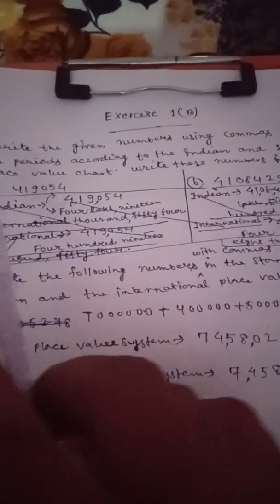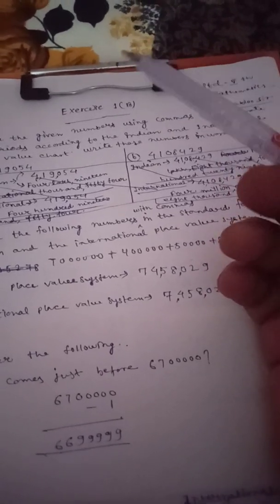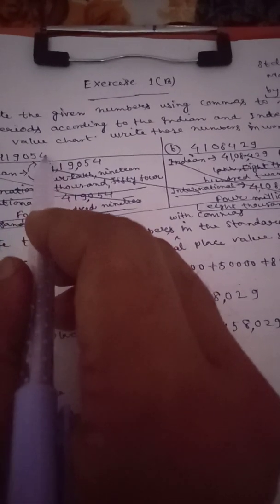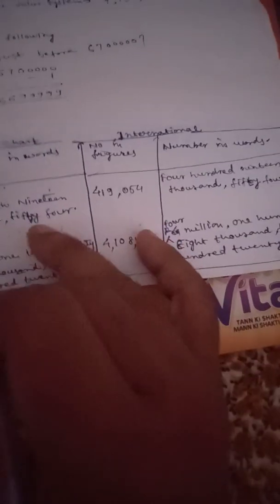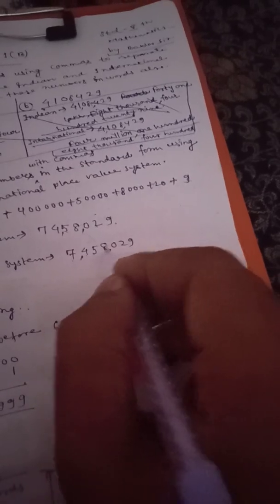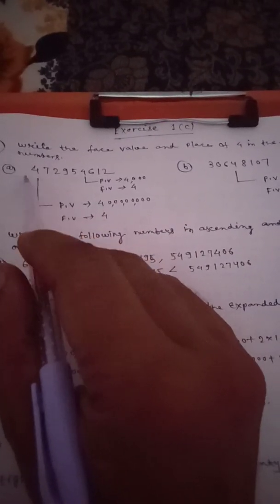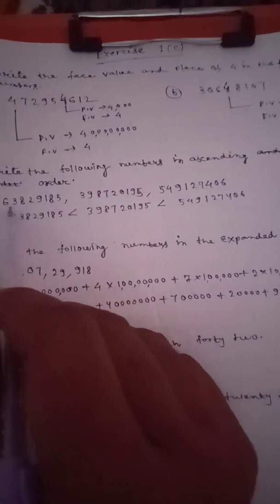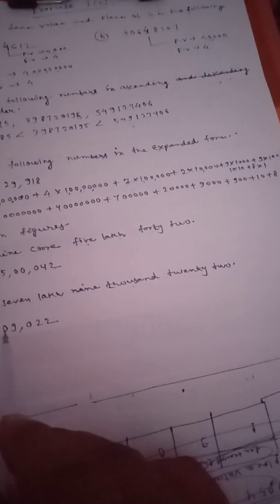Exercise 1(B&C) for std-5th A, Mathematics by Babloo Kumar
This video helps you to solve your exercises .